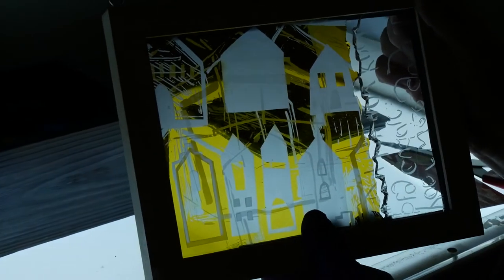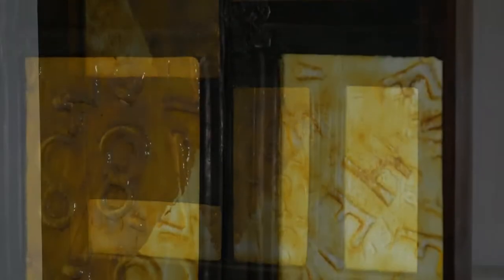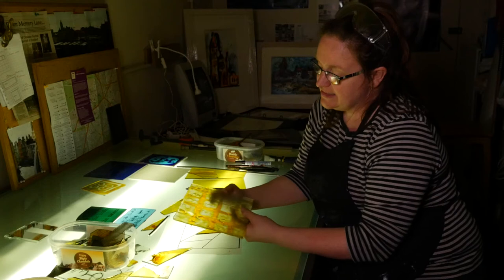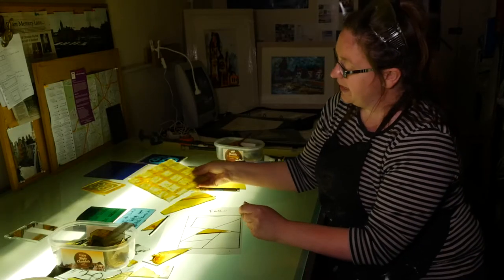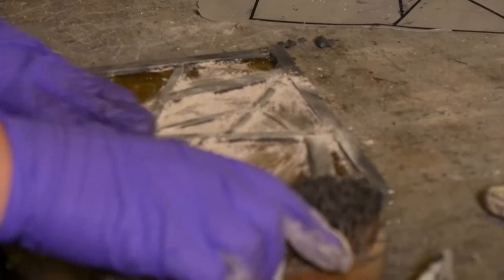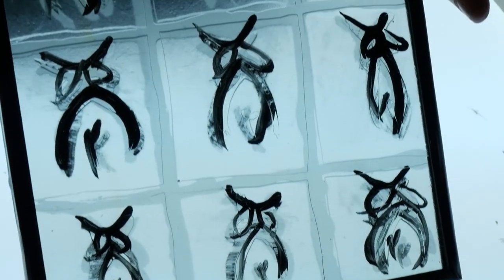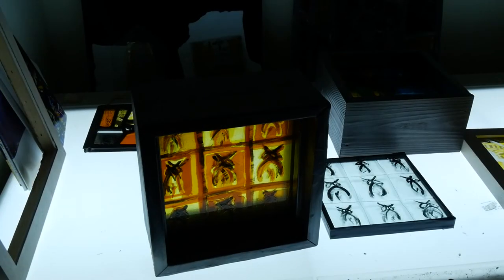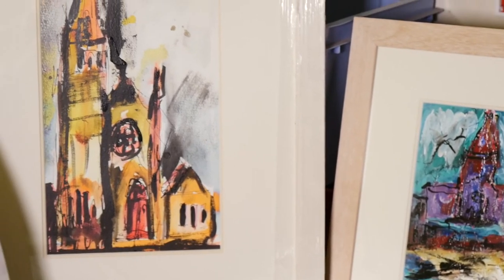Interview with Kate Henderson AMGP, stained glass artist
In this short interview with Kate Henderson, an Associate of the British Society of Master Glass Painters, she describes her process of making a stained glass window for her exhibition back in April 2018.